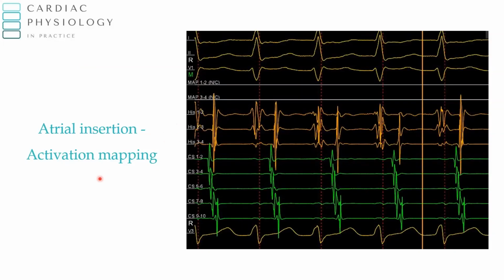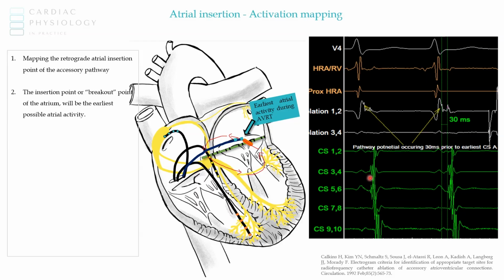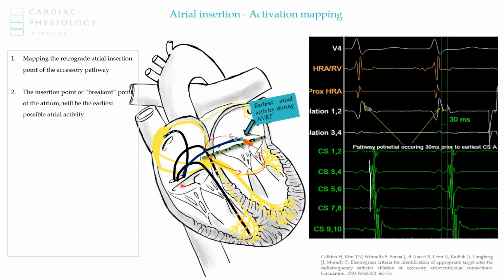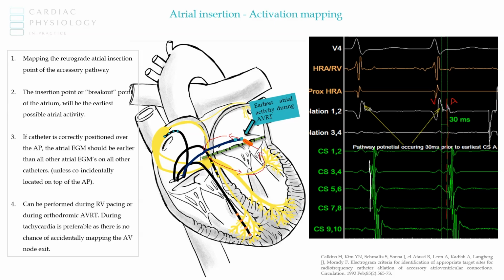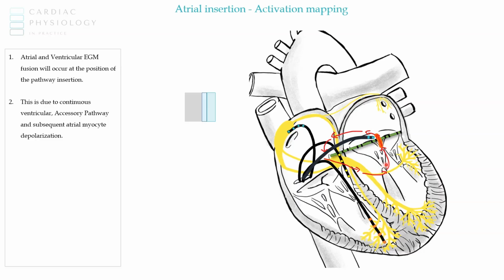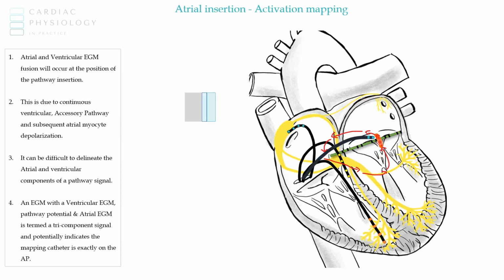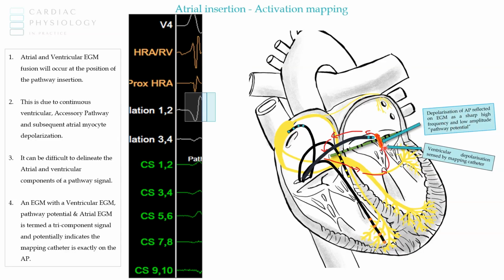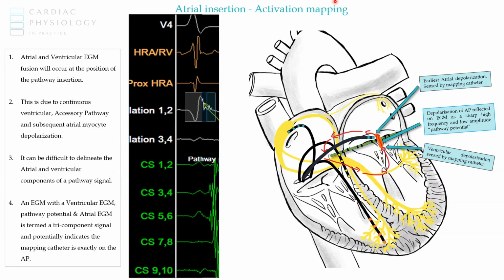Retrograde Mapping Accessory Pathways - EP in Practice sample